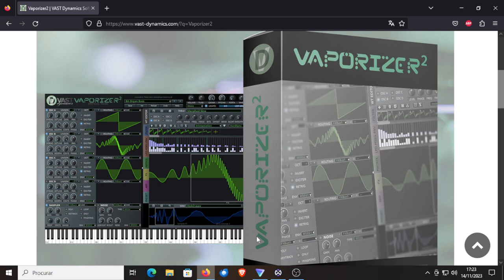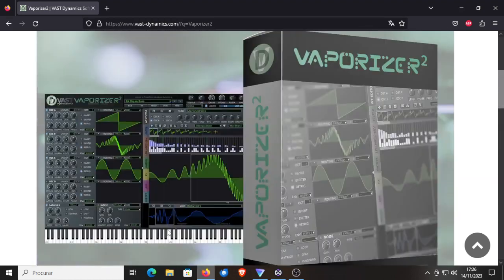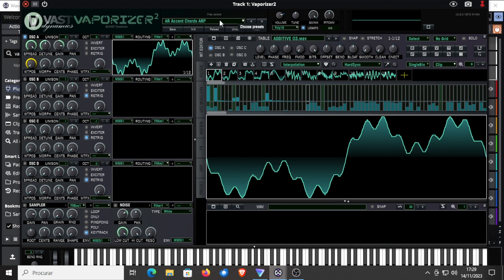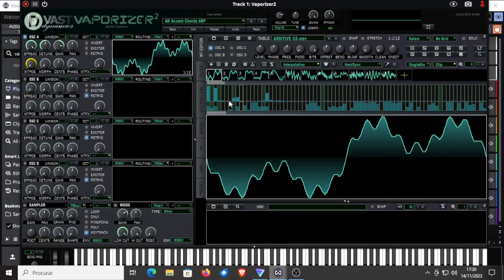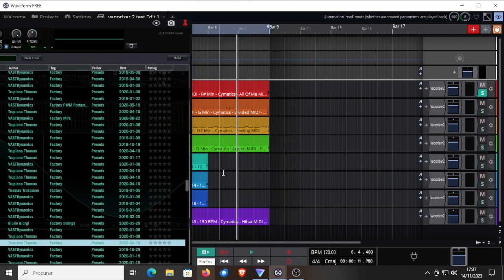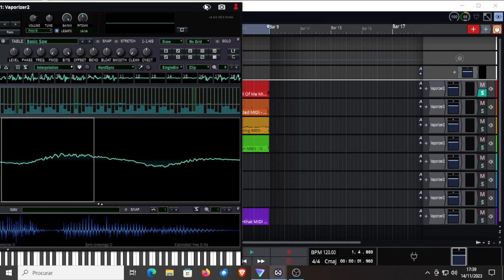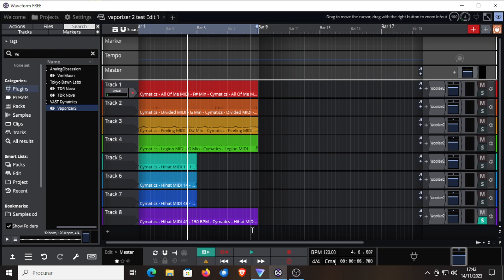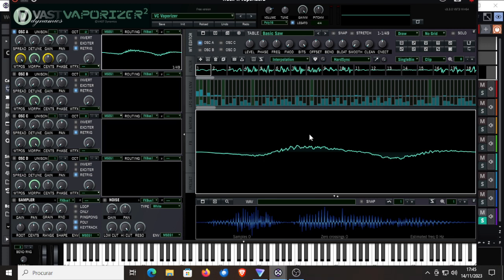Serum and Vital excelente free substitution synthesizer, Vaporizer 2 by Vast Dynamics software